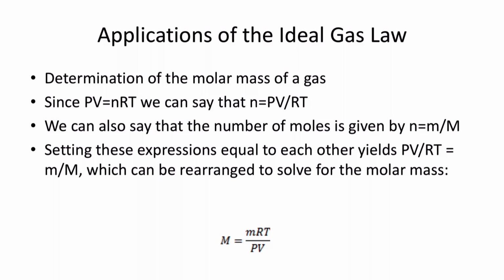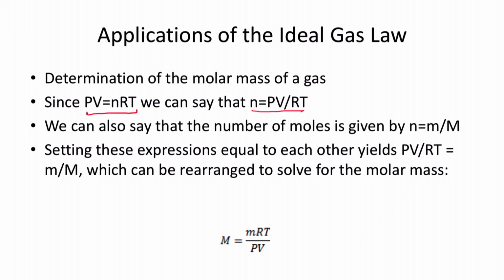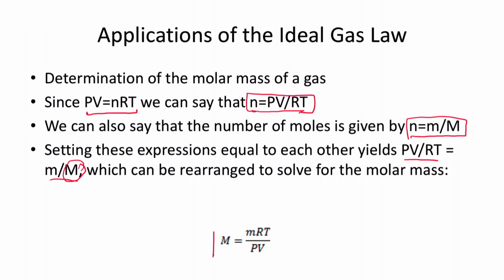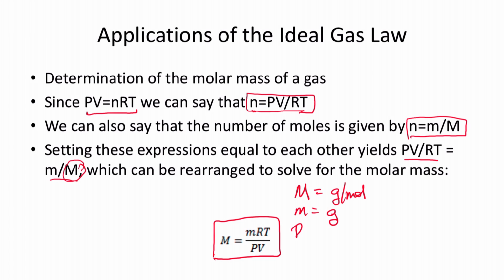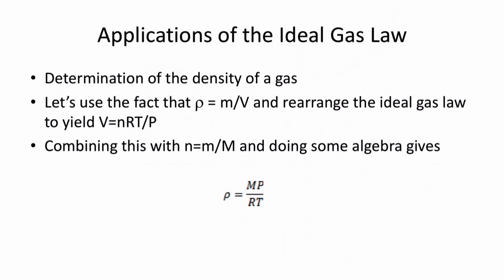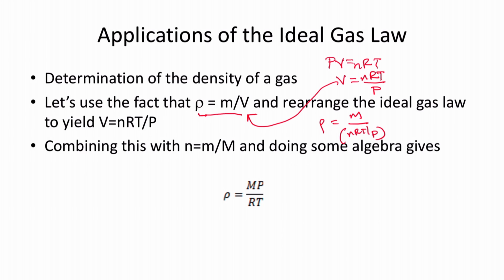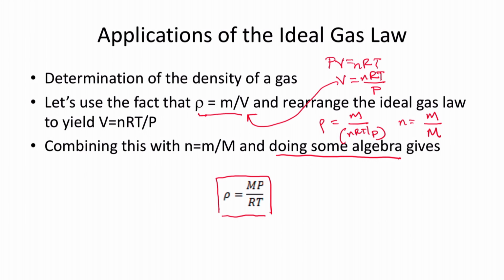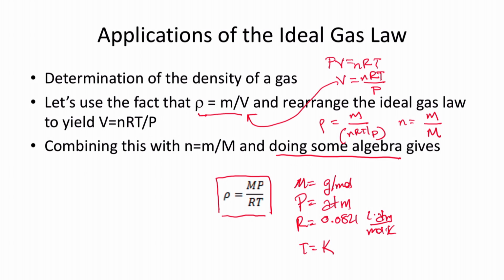Interpretation of KMT (Module 2.1.2.1)